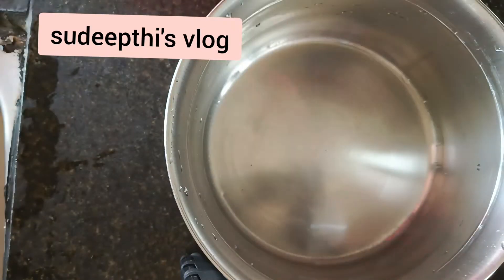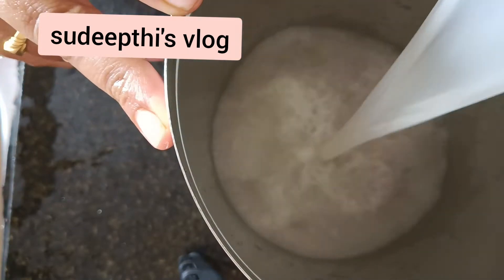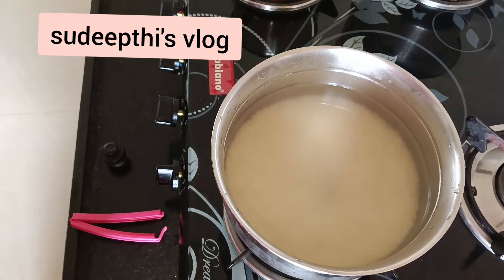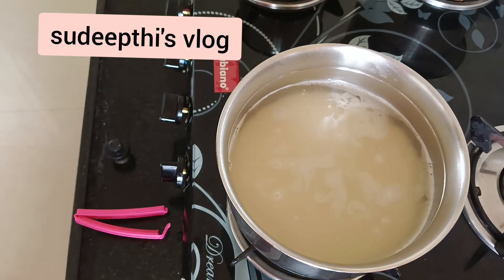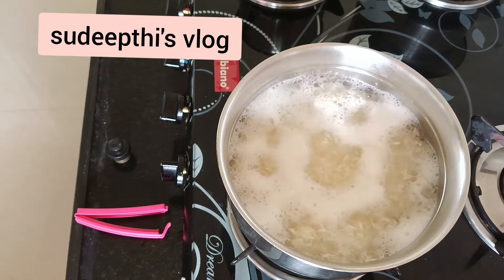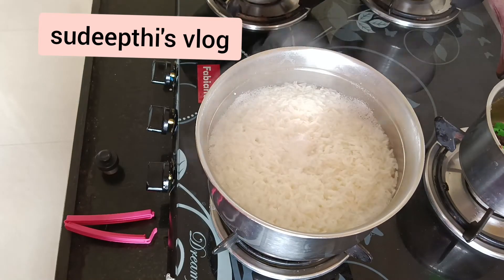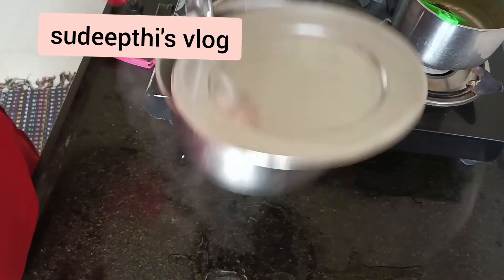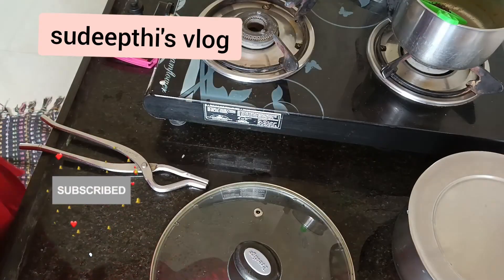How to cook Rice on Gas stove in steel vessel without burning Rice/vessel ll My method of cooking